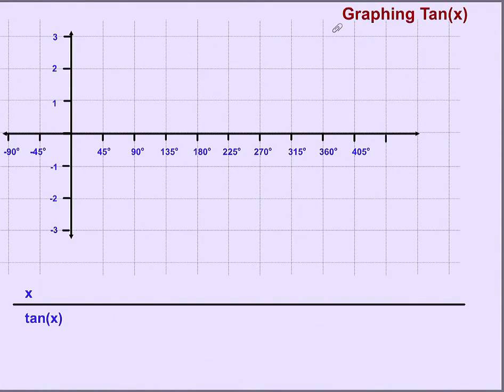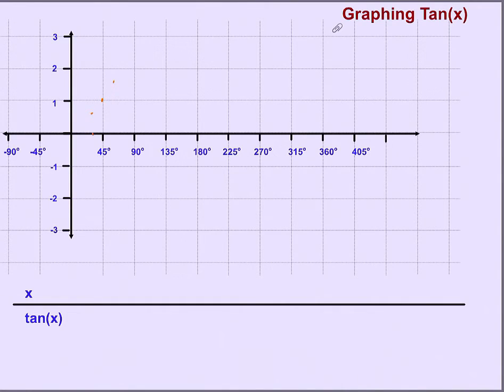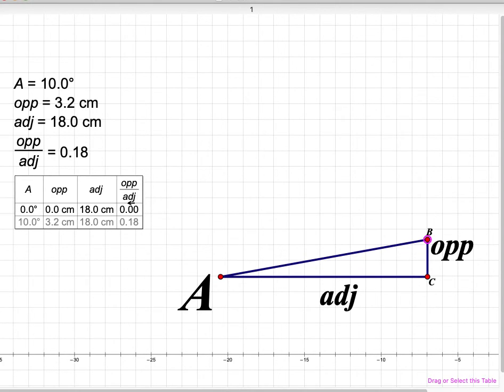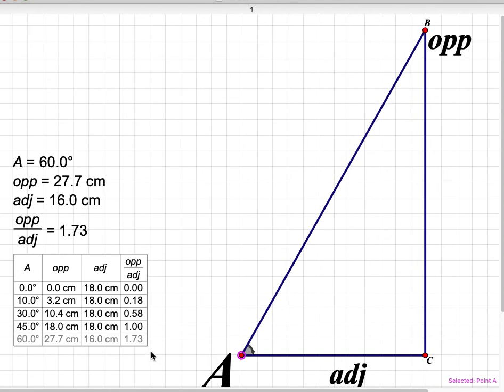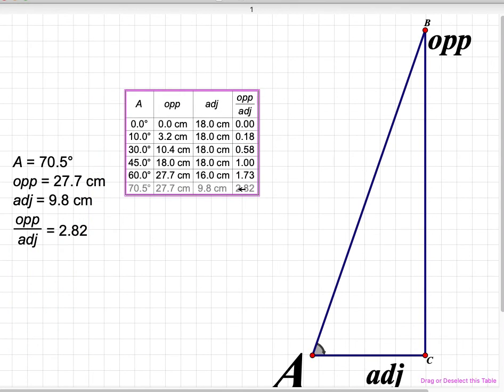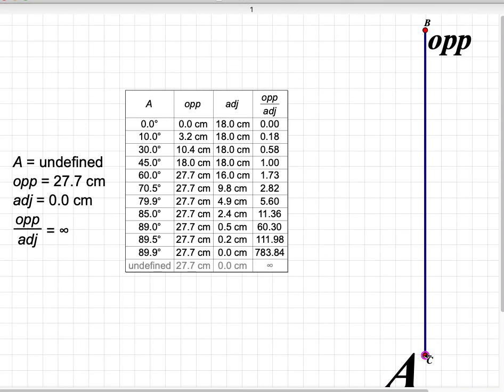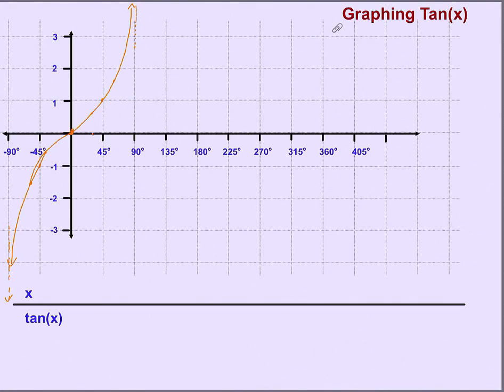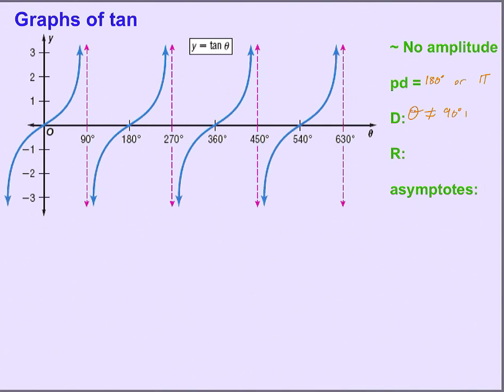Lesson 70 - Graphing Tangent